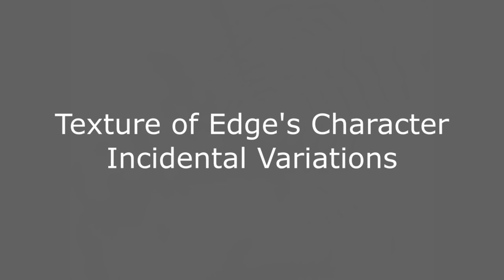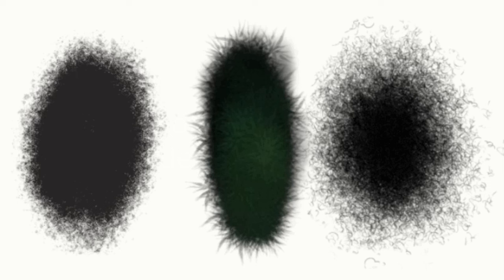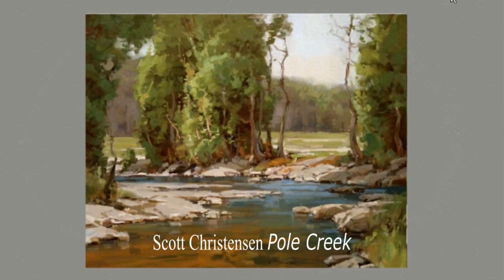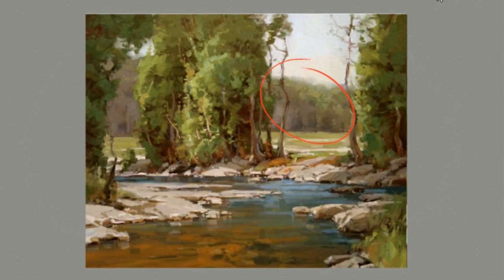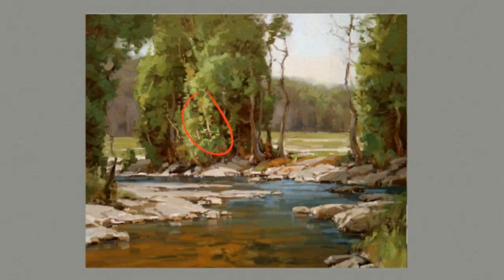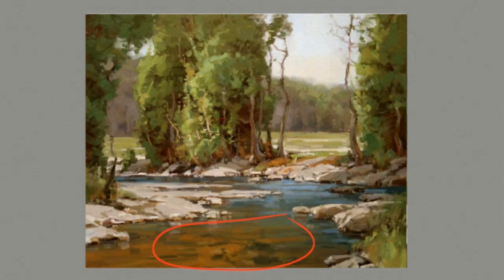Quick Tip 474 - Edges Defined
Artist/art teacher Dianne Mize explains how different edges affect your paintings.